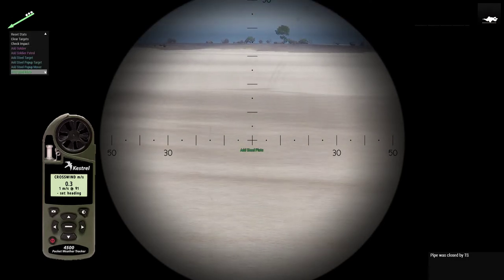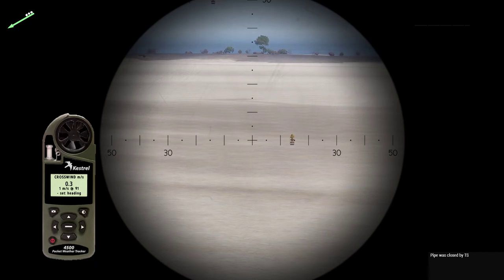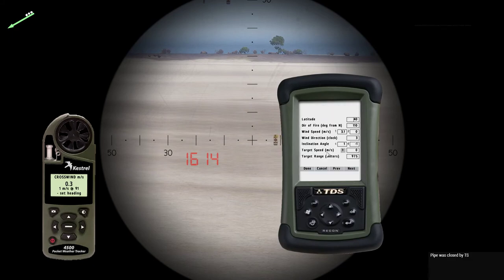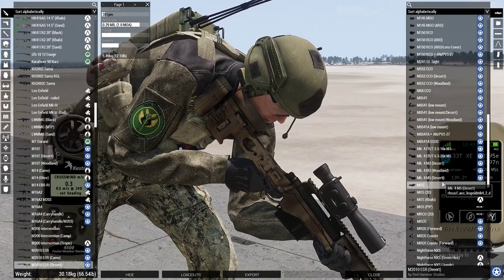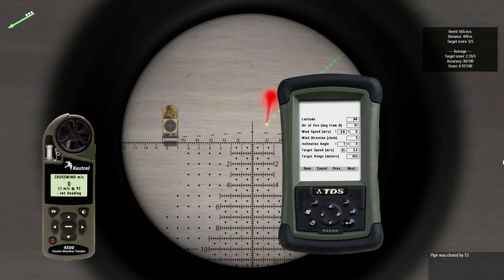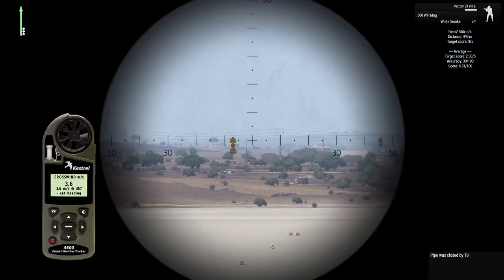ACE3 AtragMX Pt3: How to hit a moving target?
1:57   Figuring out the speed of the target
4:49   Adjusting after measuring the wind and the speed of the target
7:04   The 2nd, faster, target

Ah ye, I promised to link the mission. Here's 30k's ported version on workshop which has all the fancy functions. It doesn't have the platform or the preplaced targets but at the end I'd imagine it's the functions you want it for, anyway